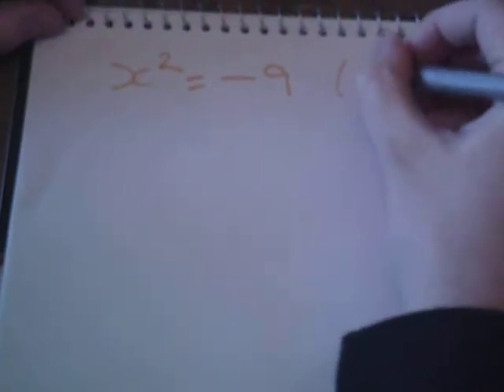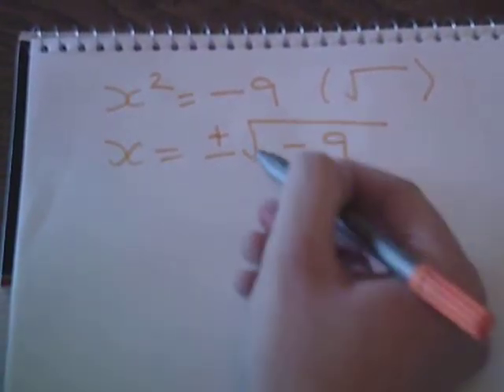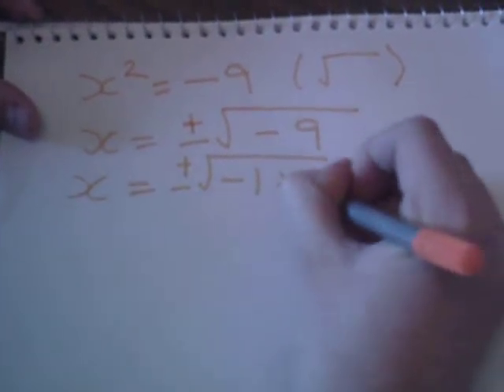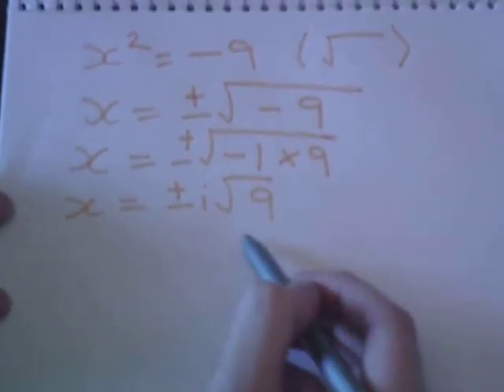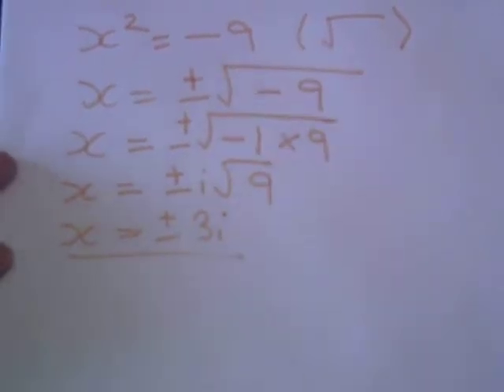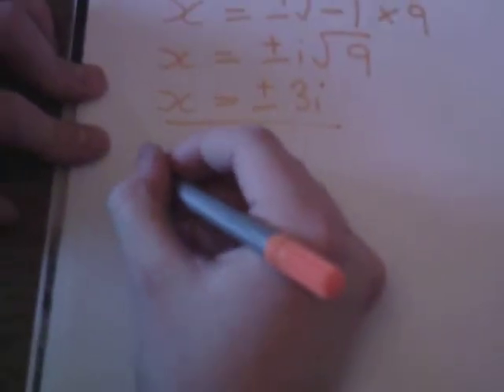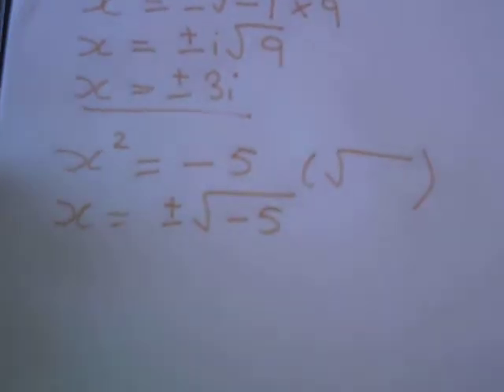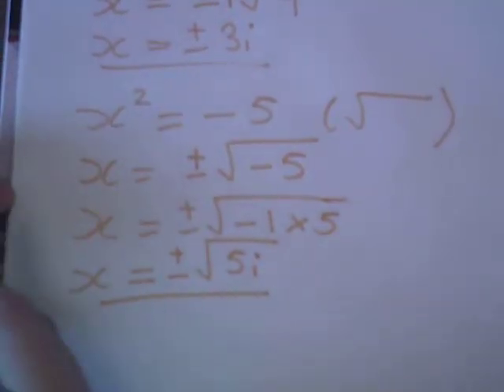Tom's Maths Tutorials - MFP1 - Chapter 2 - Complex Numbers - Part 2